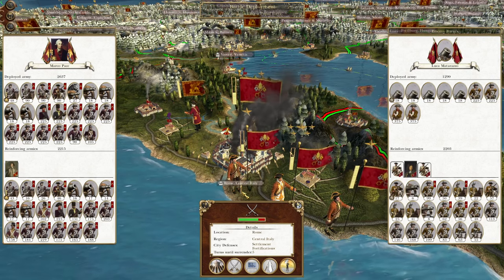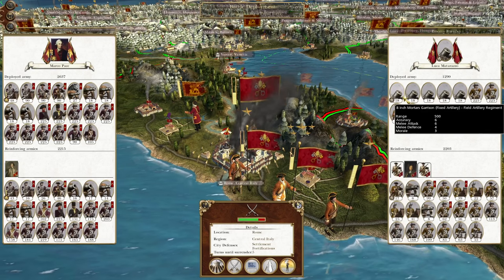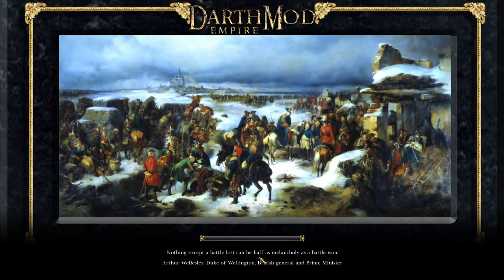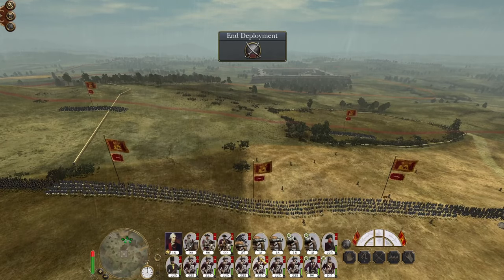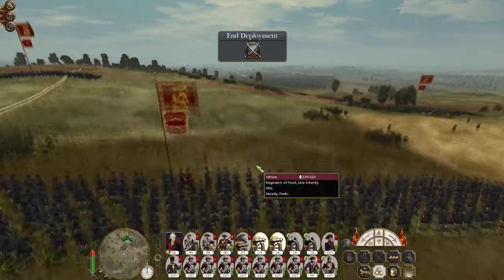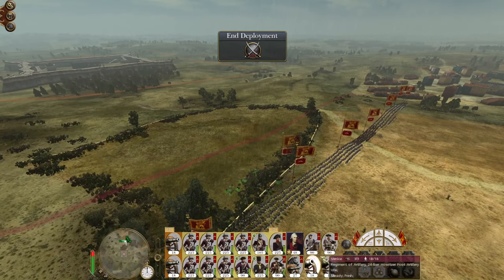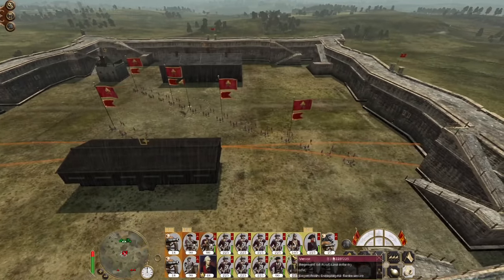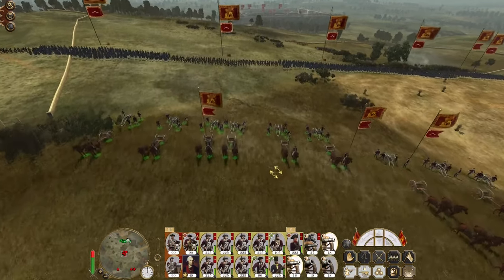Venice #58 - Empire Total War: DM - Cherokee Attack!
Hey guys, welcome to the next episode of my Empire Total War Lets Play as Venice  -in this episode we destroy New Spain and conduct an opportunistic attack against the Cherokee!